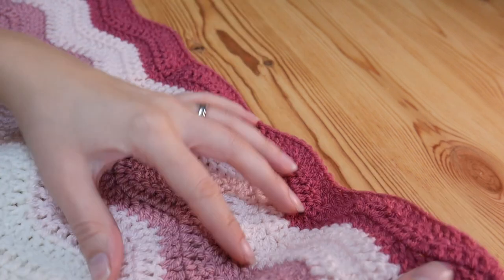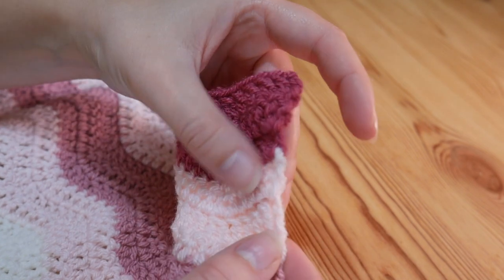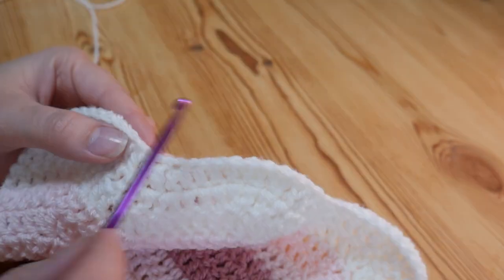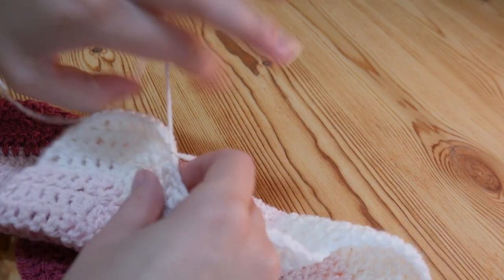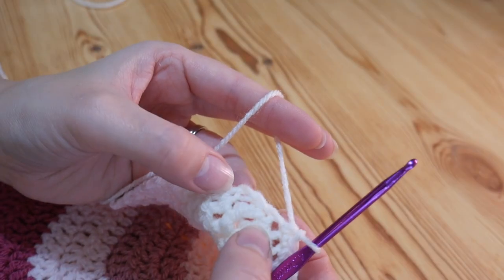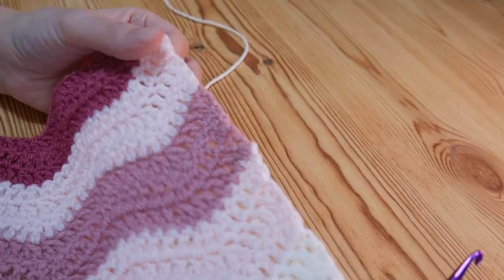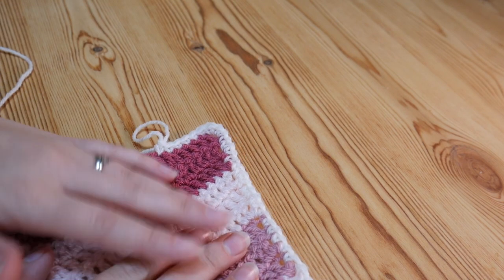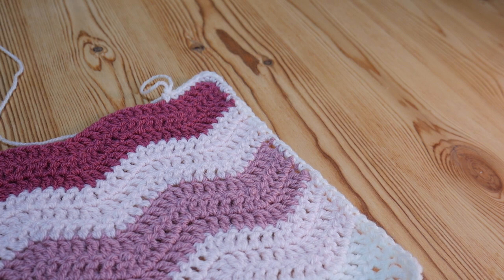Absolute Beginner Crochet Series Ep 6: Double Crochet Border (Single US)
A tutorial for putting that very first border onto your project!

You can use any size hook and yarn of your choice. For this I was using a 4mm hook and just some odds and ends of yarn that I had lying around.

If you're looking for a nice, friendly crochet page on Facebook, check out Crochet Beginners Group